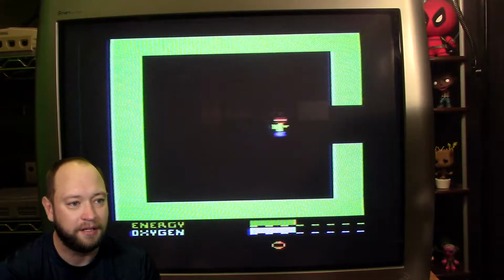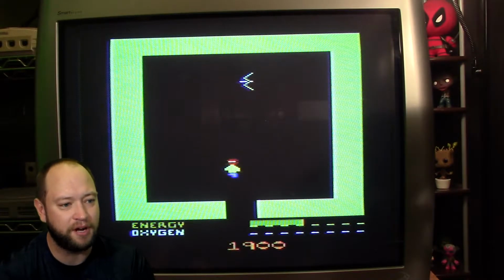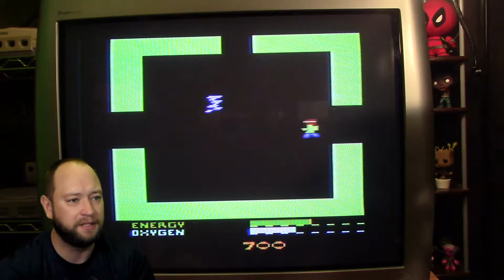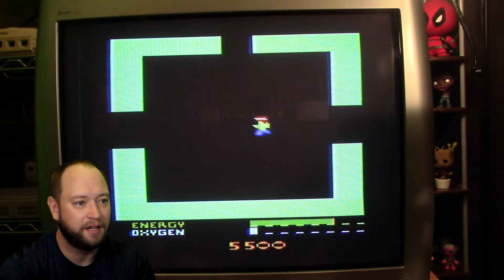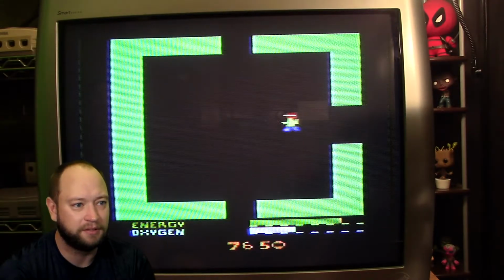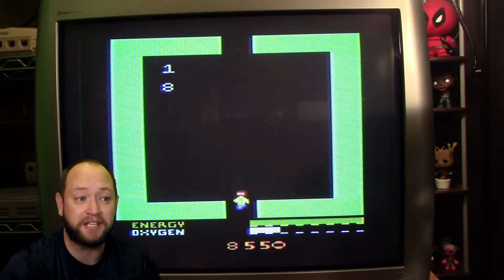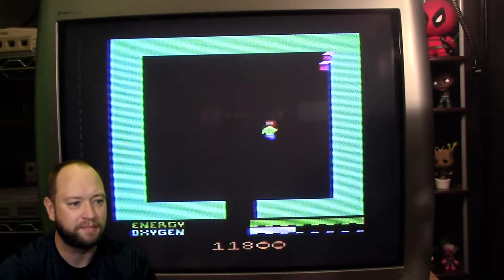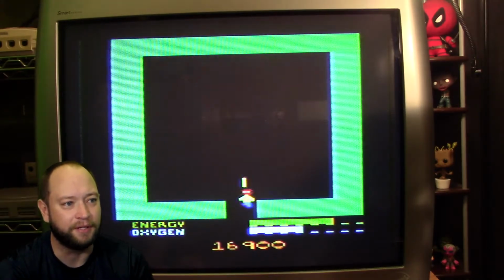Retro Gaming Nerds - Secret Quest for the Atari 2600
Eric sits down to play the 1989 classic "Secret Quest".

Produced by Axlon,  for the Atari 2600, was created in  reaction to Nintendo's Zelda adventure game.  The title is credited to Nolan Bushnell for creating it, but it was Todd Frye that actually wrote the game.

Intro/Outro Themes:

Retro Gaming Nerds -
Intro/Outro - World 10 Azureflux Remix by Rushjet1